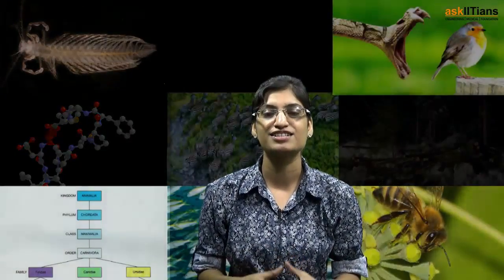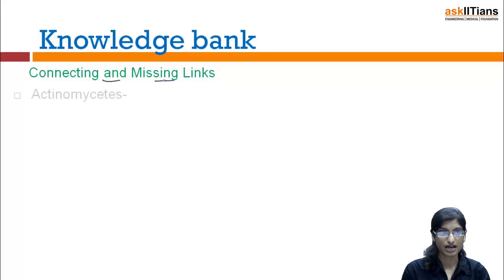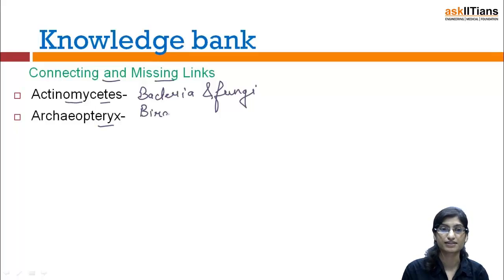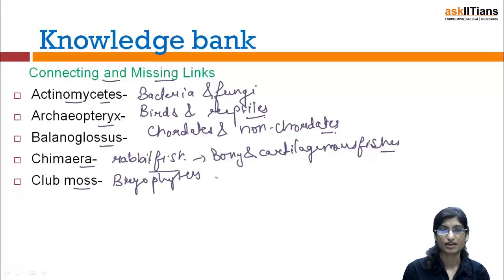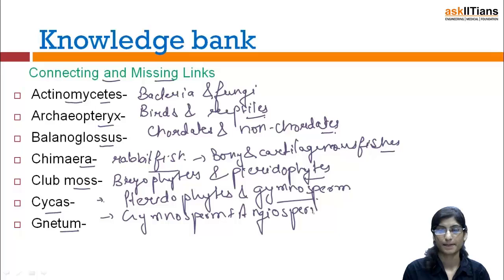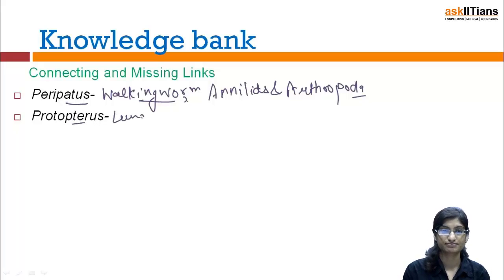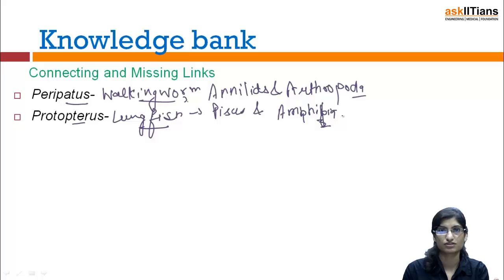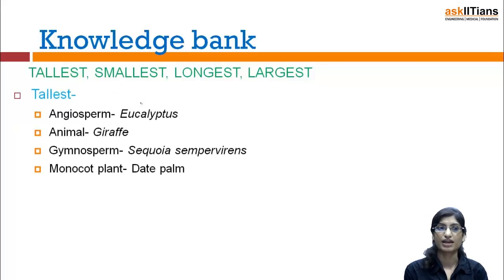Knowledge BanK | Biology | Class 11 | AIPMT | AIIMS | askIITians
Anjali Ahuja (Kurukshetra university) explained as expected for AIPMT examination the important facts related to biological world.

Chapter Name - The Living World
Prepared by - Anjali Ahuja, M.Sc. - Biochemistry, Kurukshetra University, 4 Years of Exp., Biology
This chapter covers Systematics and nomenclature, Knowledge BanK, Taxonomic categories and Aids, Branches, inventions and contributors of biological world

Buy this chapter and get all these features in one package:

1 Test paper with Video Solution - To Test your knowledge and to learn as how to answer the questions in exams